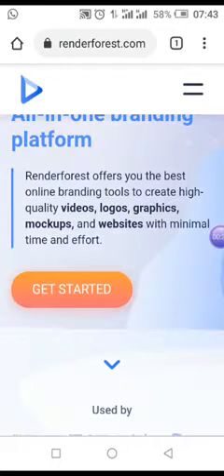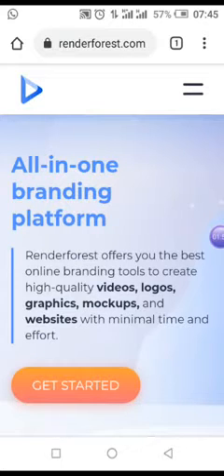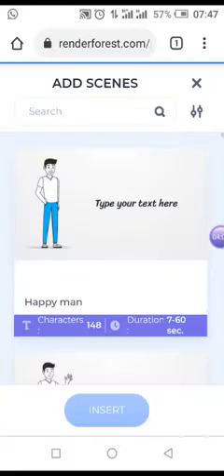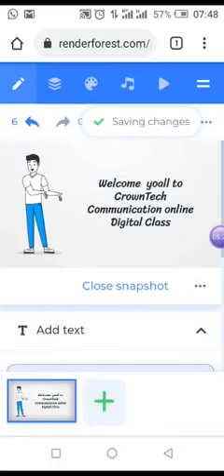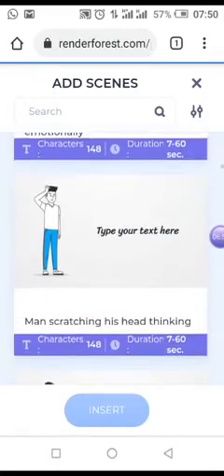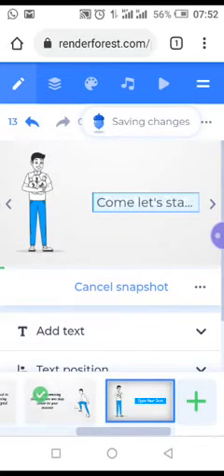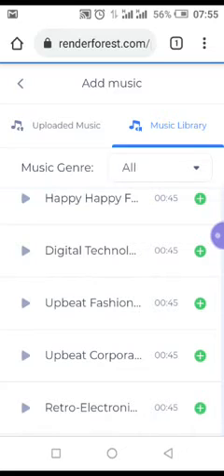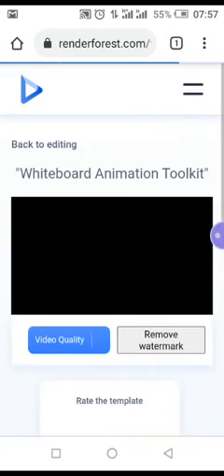How to create a whiteboard Animation video And make money online.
This video will guide you through on how to create a whiteboard Animation video for free. Use the website below